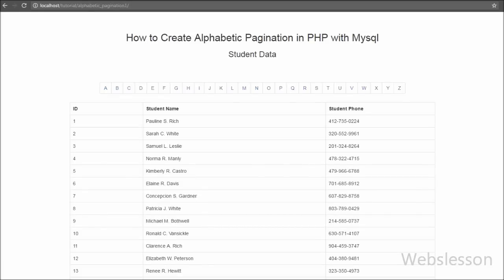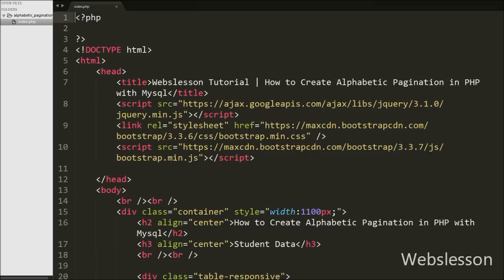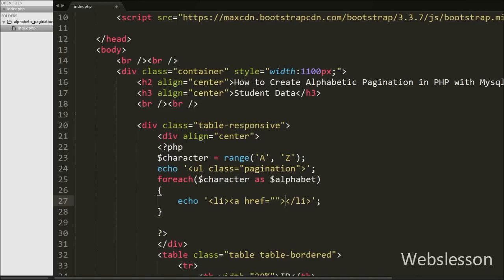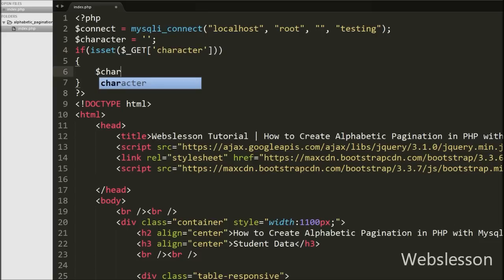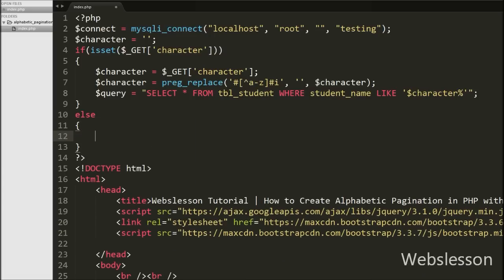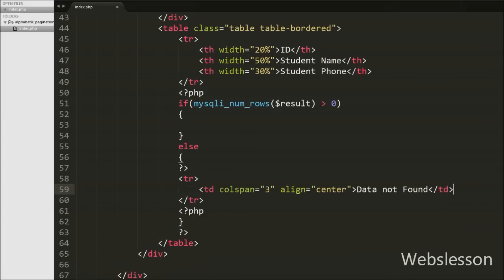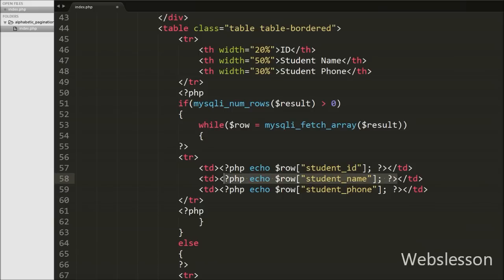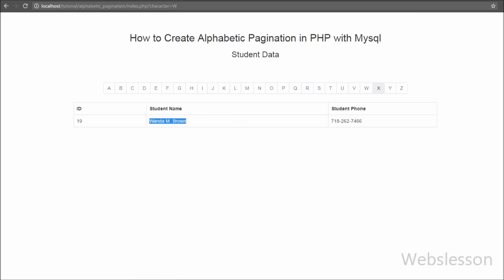How to Make Alphabetic Pagination in PHP with Mysql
This video cover Alphabetical Pagination in php script with mysql. PHP - How can i get mysql data with alphabetical pagination. Which is better way to make an alphabetic pagination in PHP with Mysql Database. PHP Alphabetical pagination From A to Z. PHP Mysql Alphabetical Pagination. PHP A to Z sorting script with Mysql. Source Code